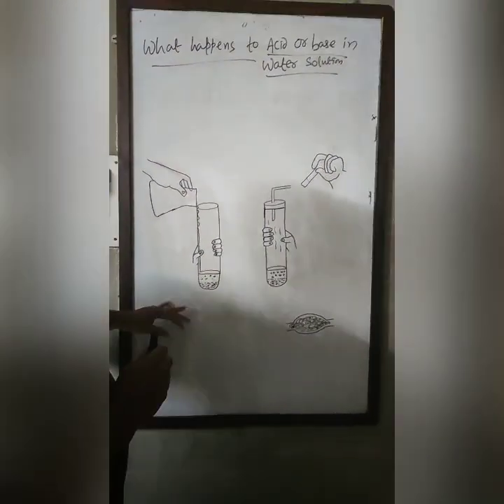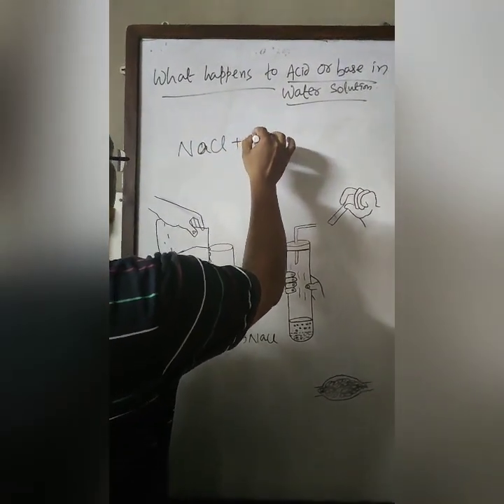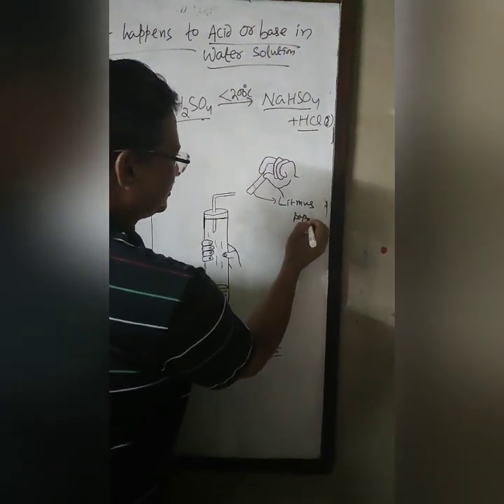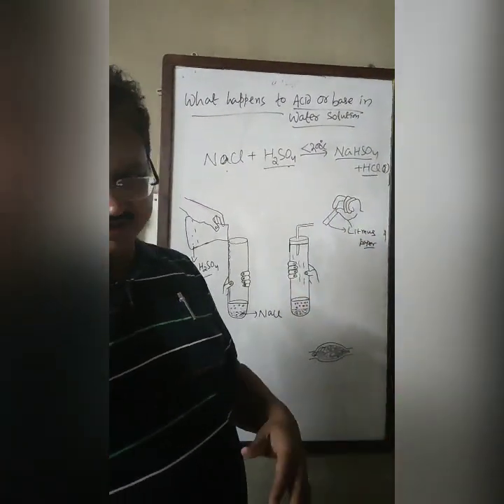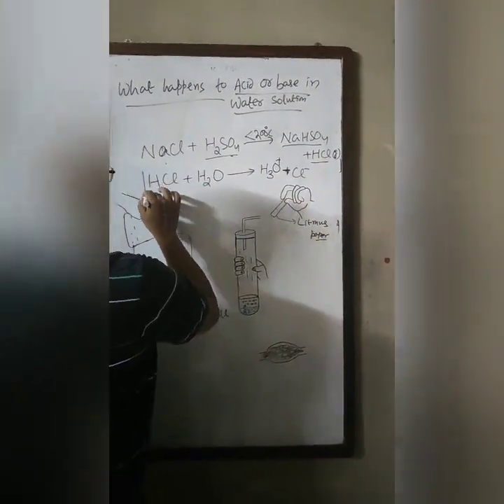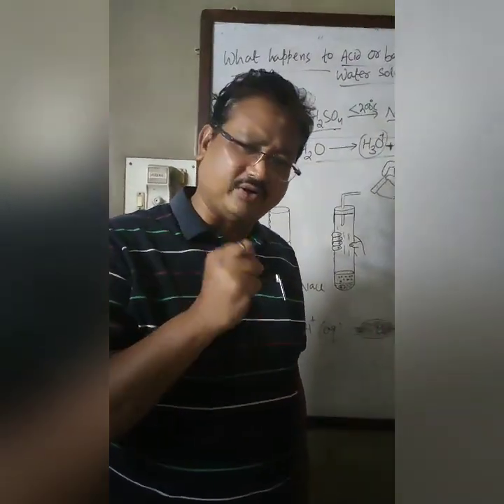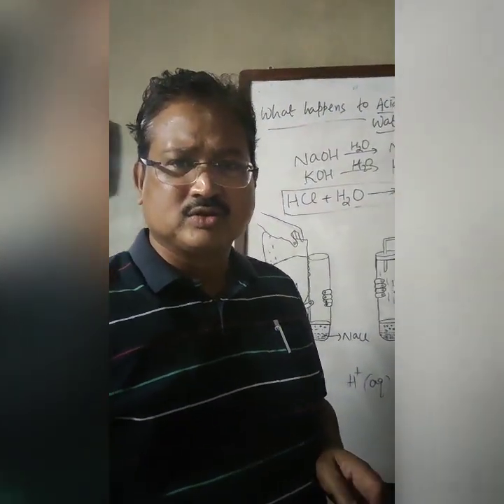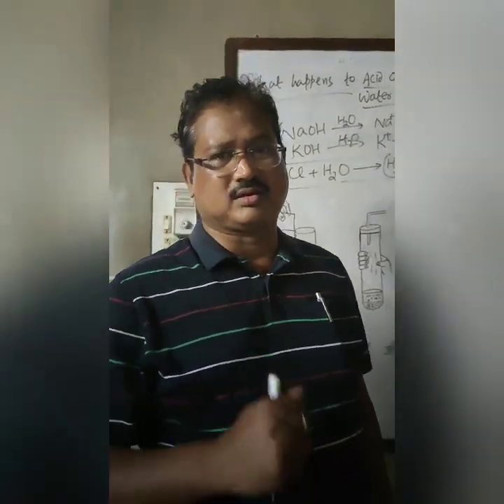Acids and bases in water